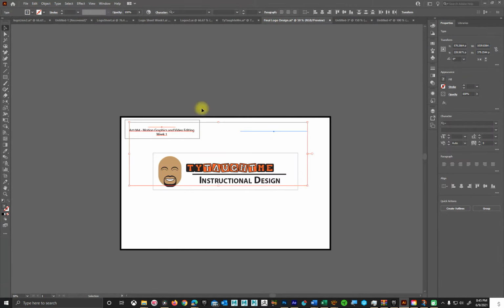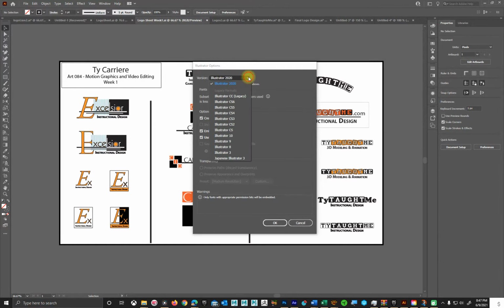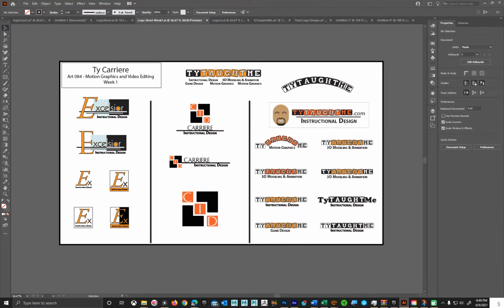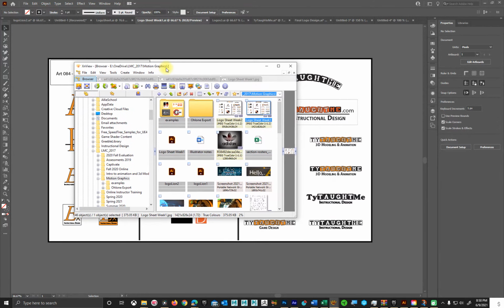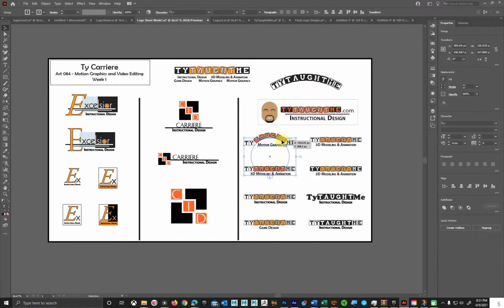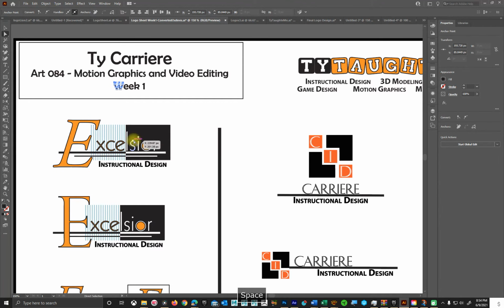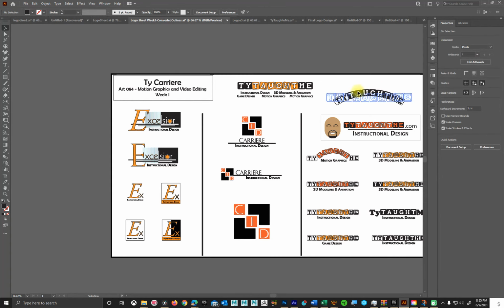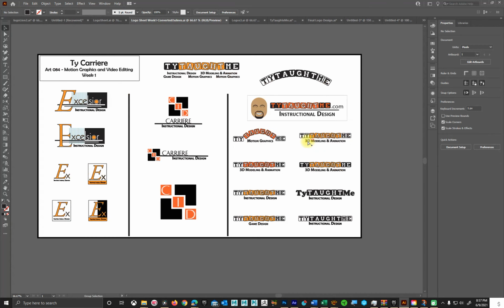Saving files for Turn In and Posting